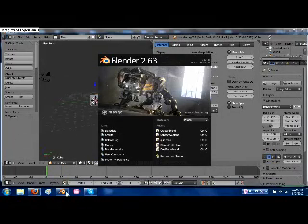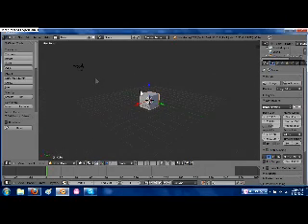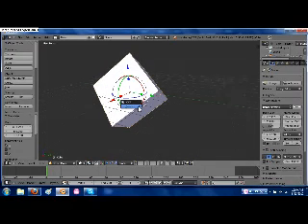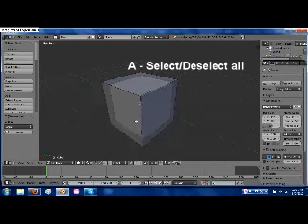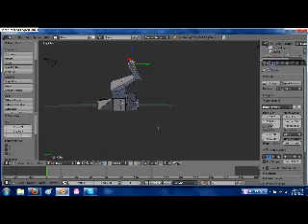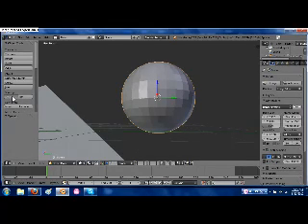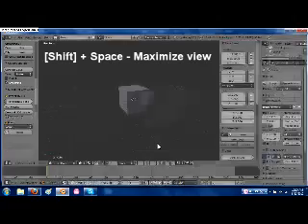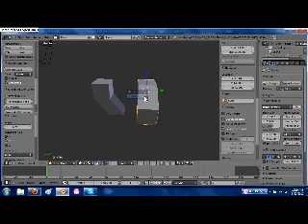[Blender 3D] Episode 1 - The Basics (Bad Quality, Better quality vid in description!)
Hello! i am beginning my tutorials now that i have a whopping 3 subscribers! Haha! Ftw I know. I have many plans for Blender projects and you would all feel so proud of yourselfs if you go through these processes with me to learn and create how to make your own 3D models, animations, Film CGI, and in the long run, video games.
In this first section i tell you a little bit about blender and how it;s a free open source program. It can do so many amazing things i can;t believe it's free. Also I teach you the basics of how to use blender, move around, work with it's interface, the shortcut keys, and i hope to very soon come out with the first lesson of creating a spaceship in blender and showing you the basics of 3D animation :)
Any questions go ahead and message me or post in the comments, Share this video or my channel with anyone else you feel would be interested in my channel, Great thanks to you for being here and I hope you enjoy the work I put out for you :)